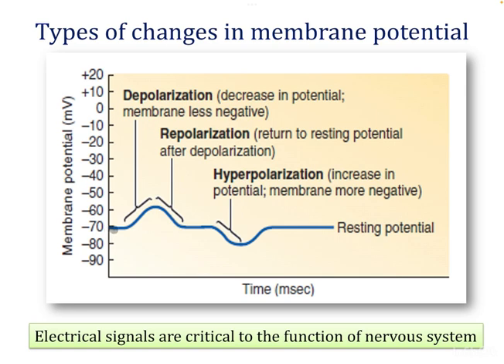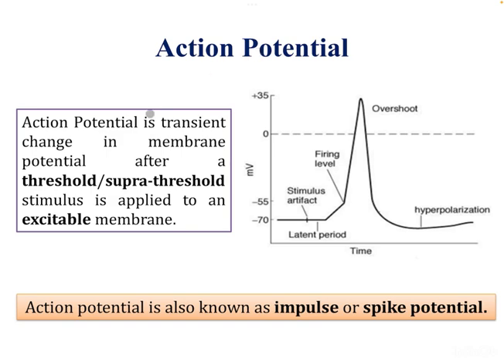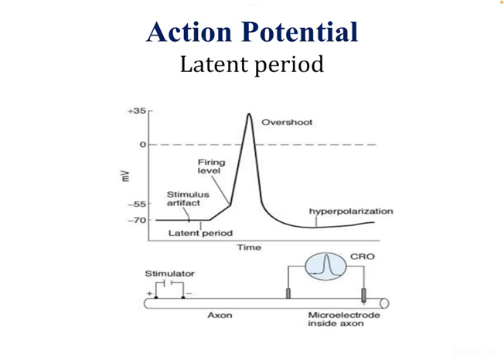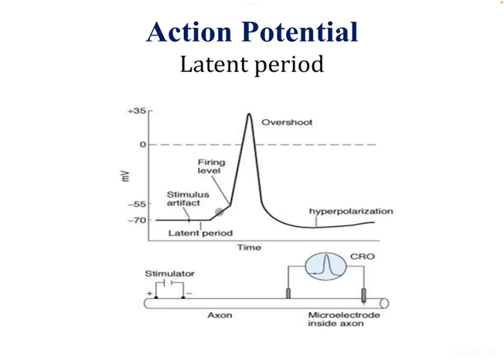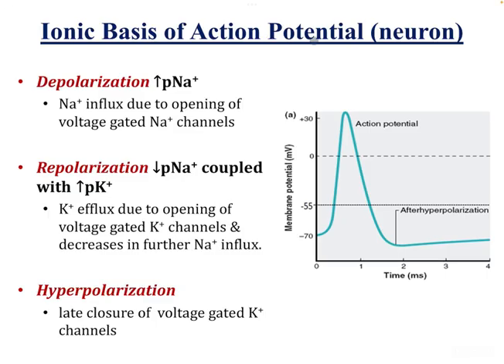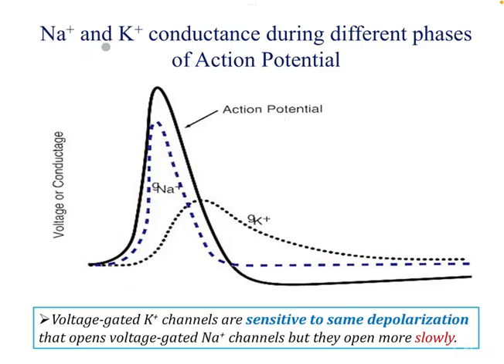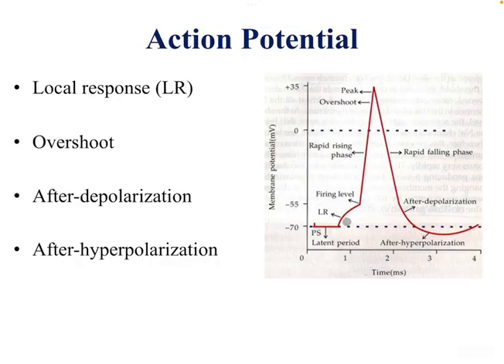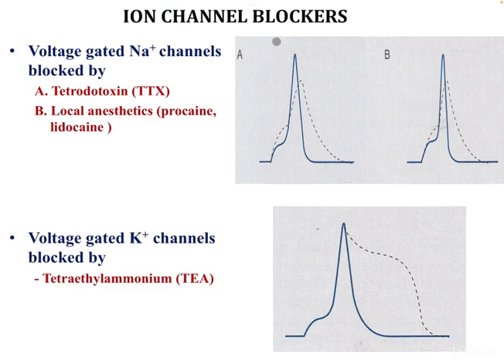Action potential and Ionic basis of action potential